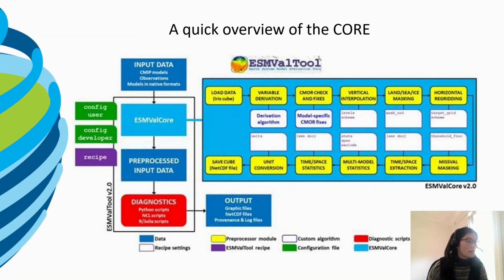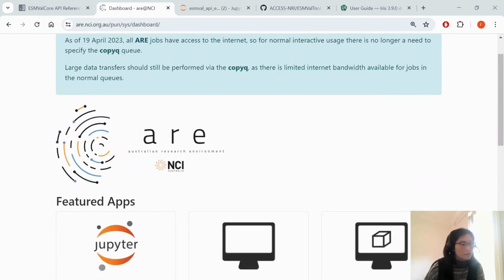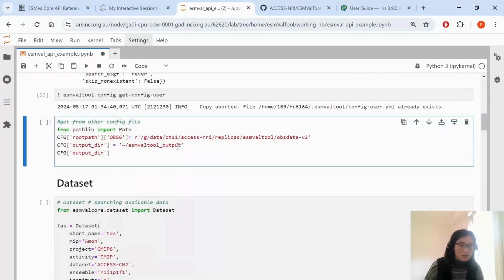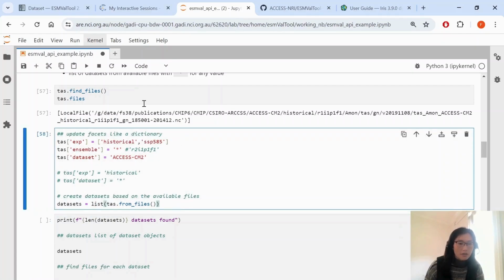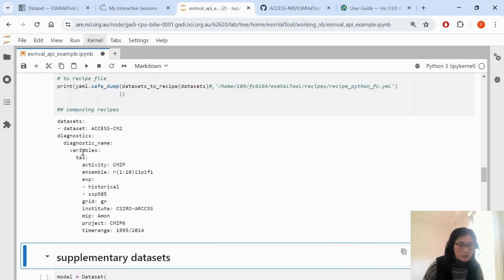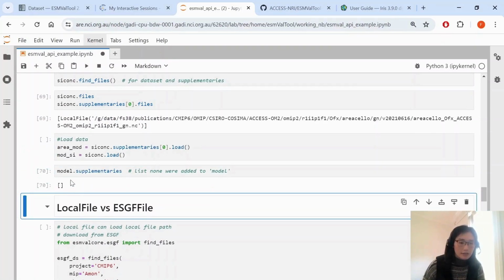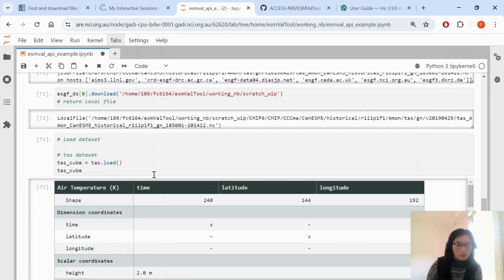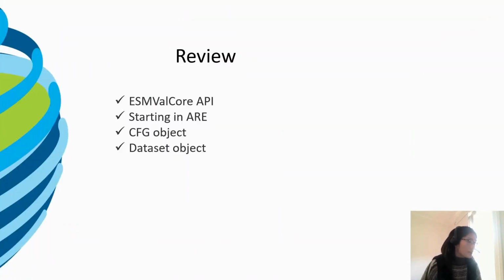ESMValCore API Introduction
This is an ACCESS-NRI training series video

Title: ESMValCore API Introduction
Presenter: Felicity Chun, Model Evaluation and Diagnostics (MED) team
Date: May 2024